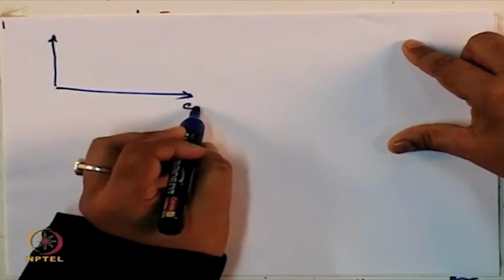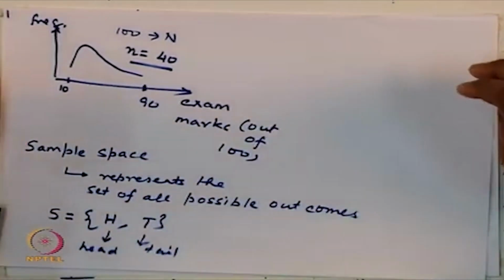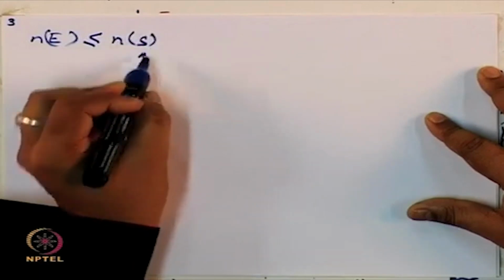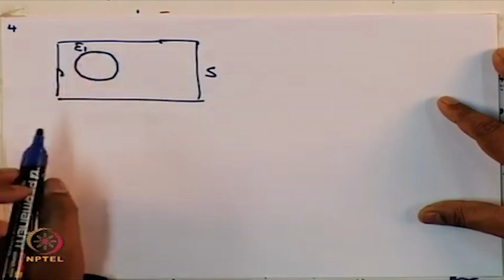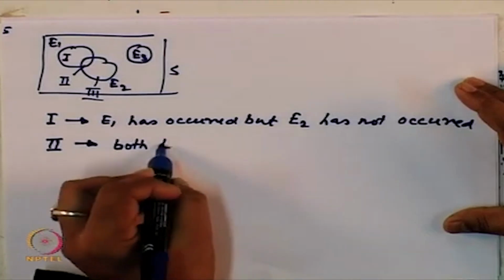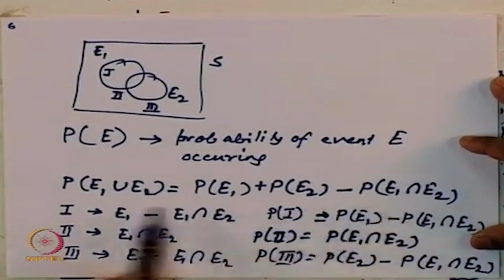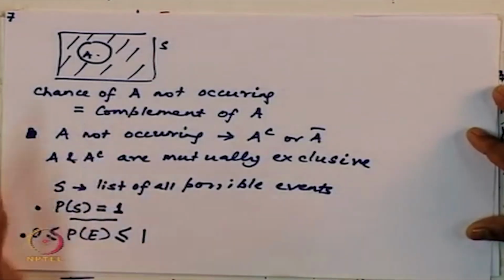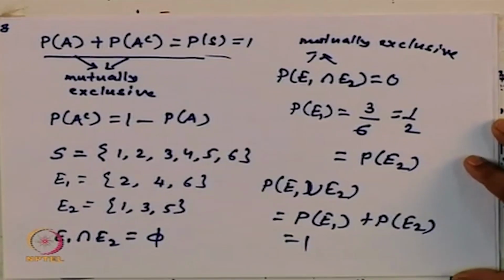ConceptofProbability_Introductionandbasics ch17sp swayamprabha